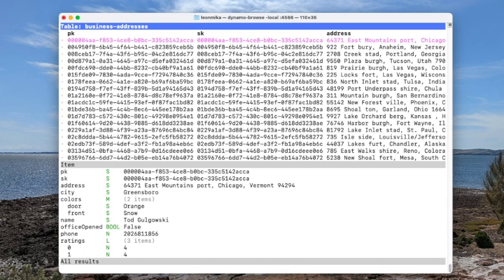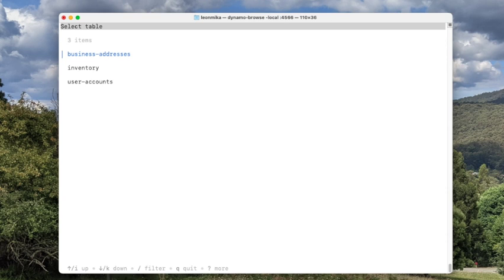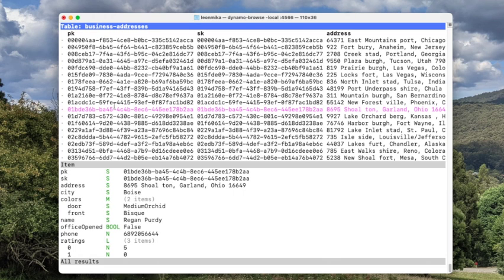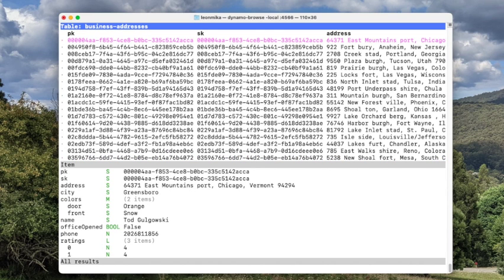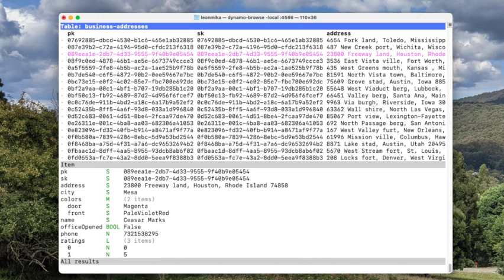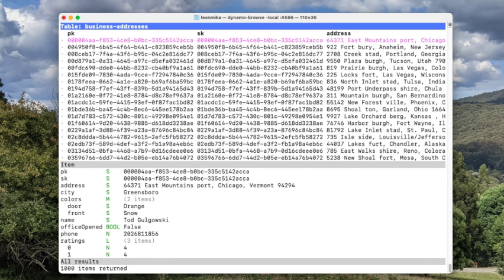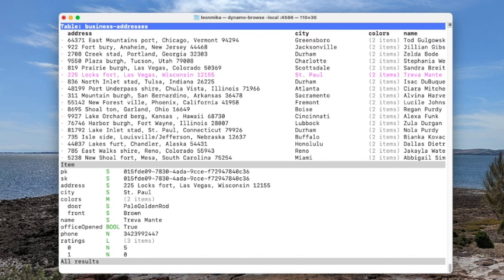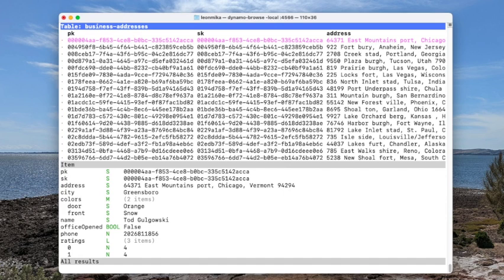Using Dynamo-Browse to Browse Items From a DynamoDB Table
The basics of moving around Dynamo-Browse and viewing items from a DynamoDB table.  Covers filtering, querying, and quitting.